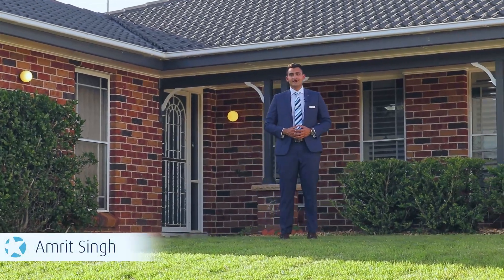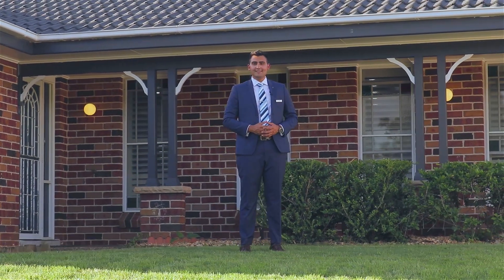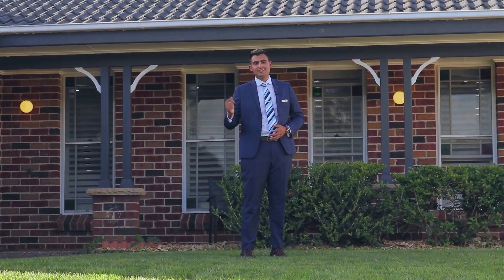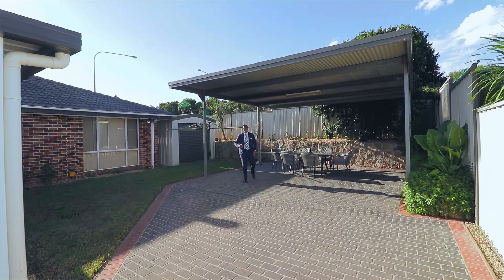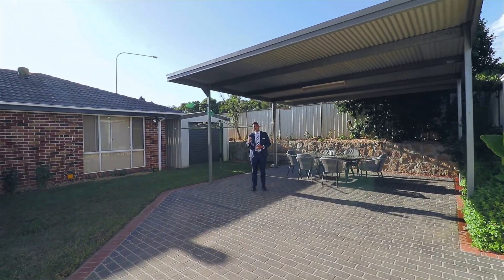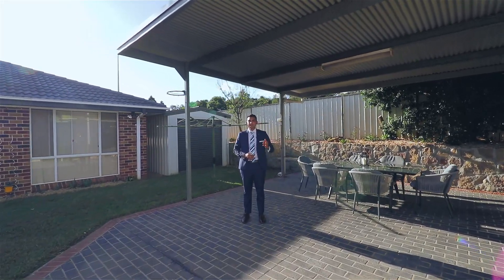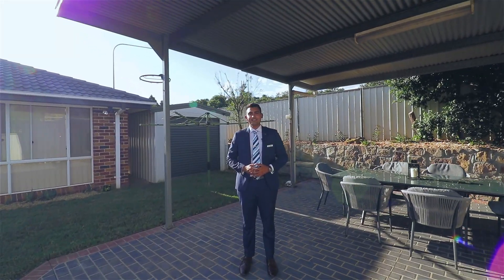Video Tour - 57 Camilleri Avenue, Quakers Hill